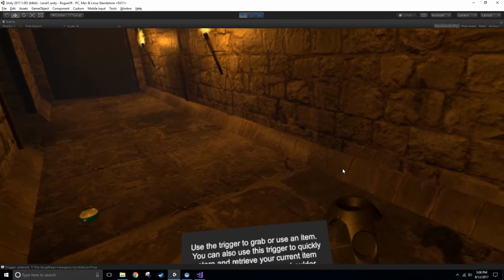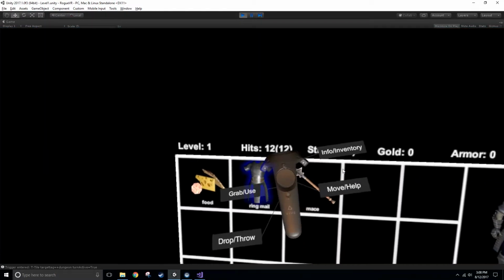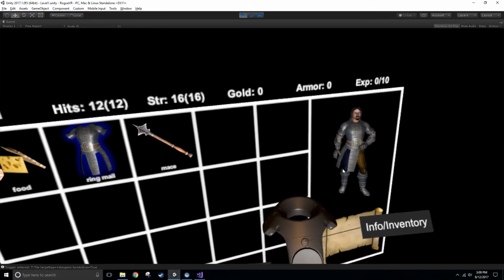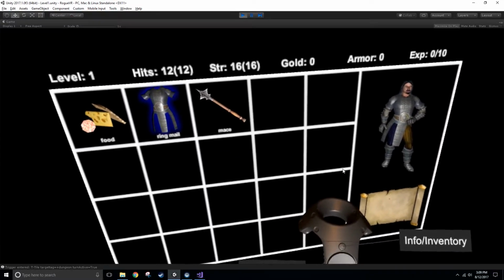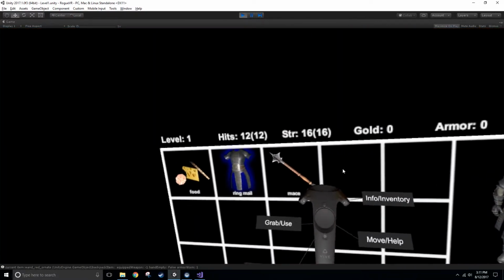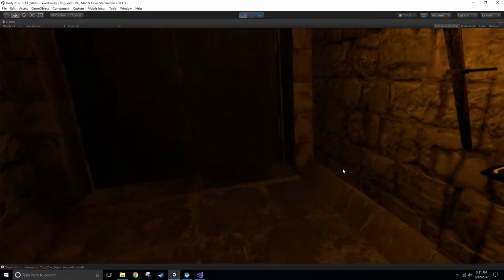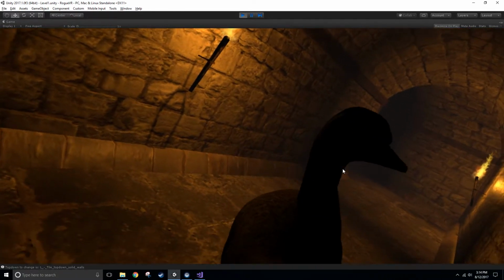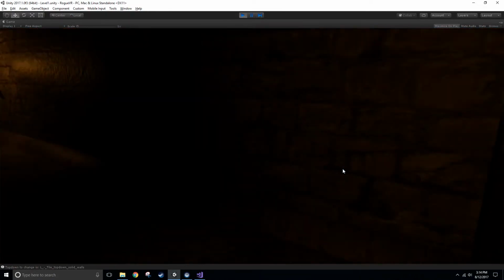RogueVR Preview #1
This video gives a sneak preview of the gameplay and mechanics of RogueVR, a roguelike dungeon-crawler RPG for Vive and Oculus Rift